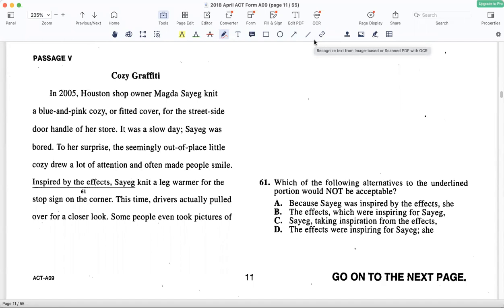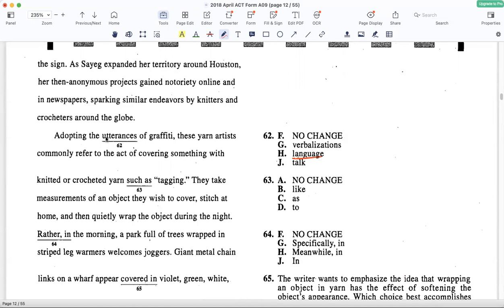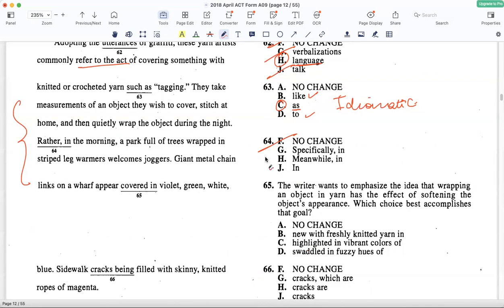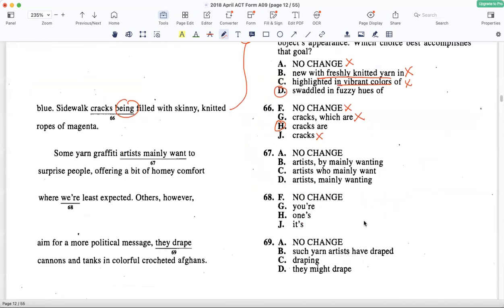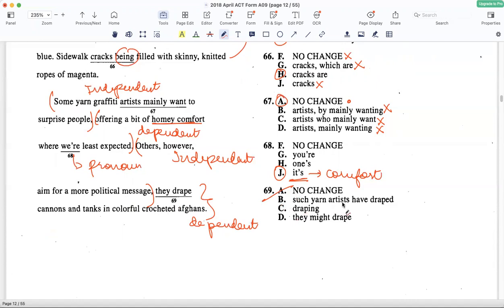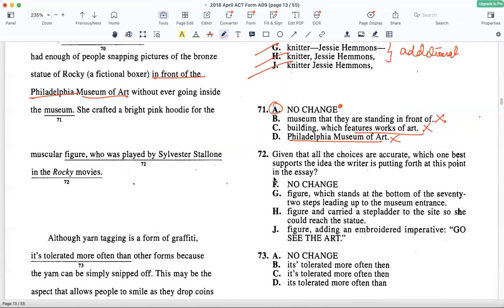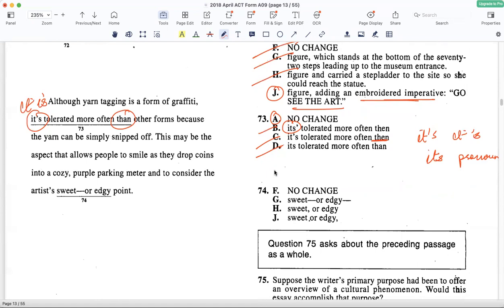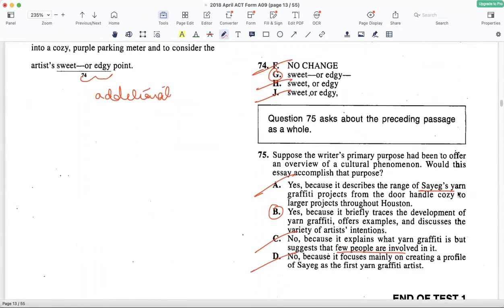April 2018 ACT Form A09 English Passage 5 (SOLVED)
In this video, we solve the fifth and final passage of the English section of the April 2018 ACT Form A09.